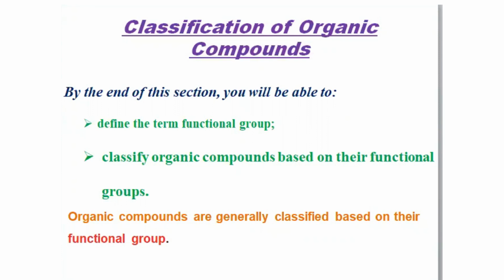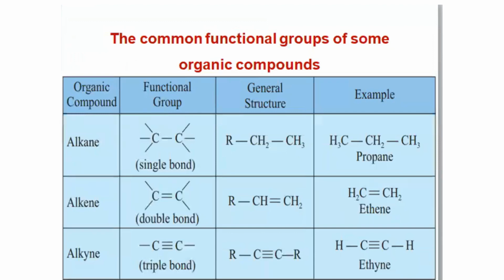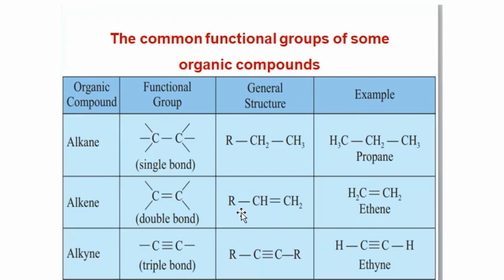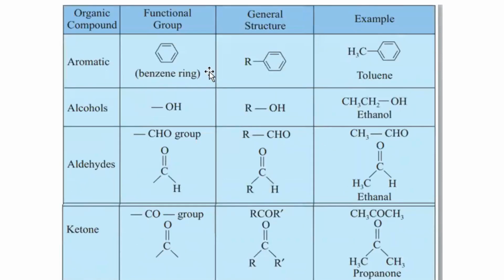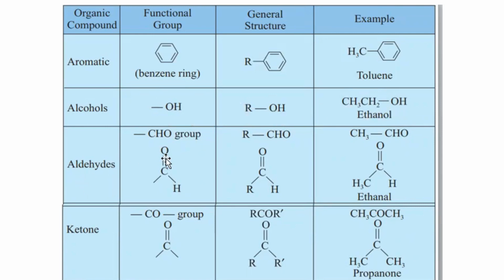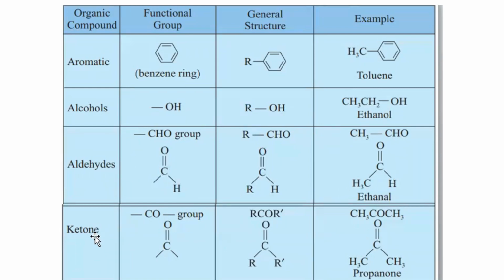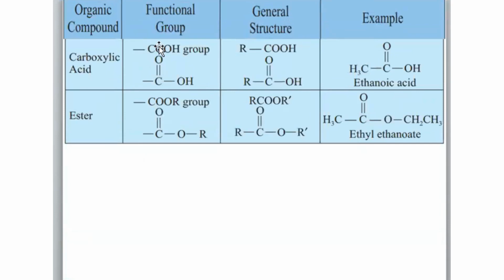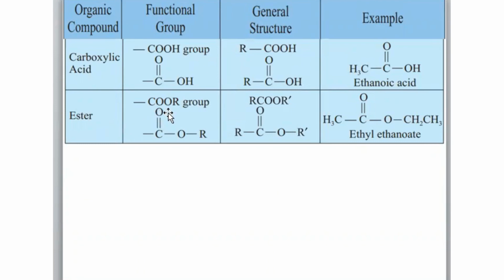Classification of organic compounds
By the end of this section, you will be able to:
1. define the term functional group;
2. classify organic compounds based on their functional groups.
Organic compounds are generally classified based on their functional group.
The functional group is the part of a molecule or a compound that determines the physical and chemical properties of that molecule or compound.
Based on the functional groups they possess, the most common classification of organic compounds including alkanes, alkenes, alkynes, aromatics, alcohols, aldehydes, ketones, carboxylic acids and esters.